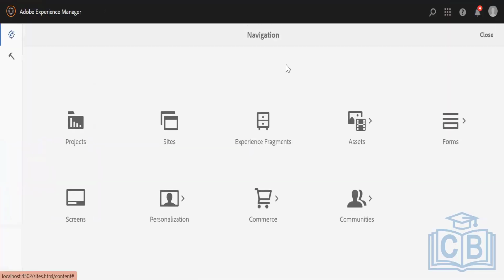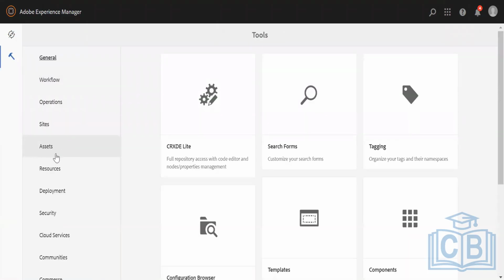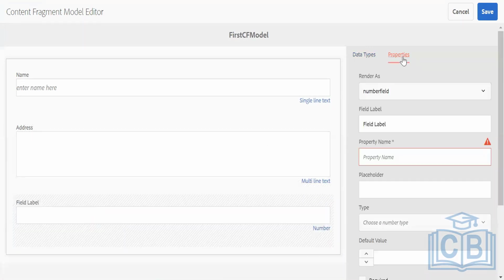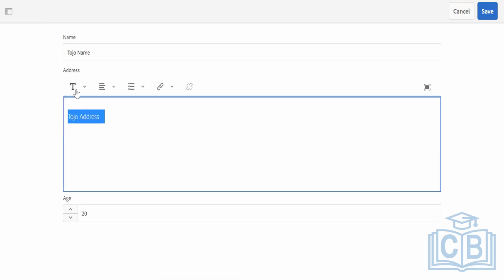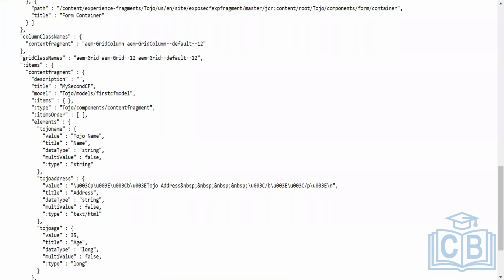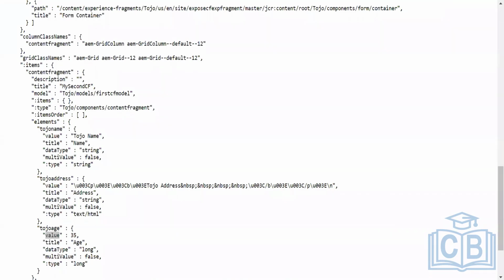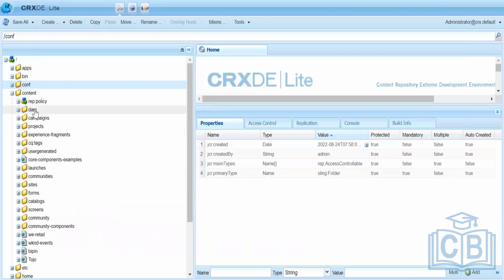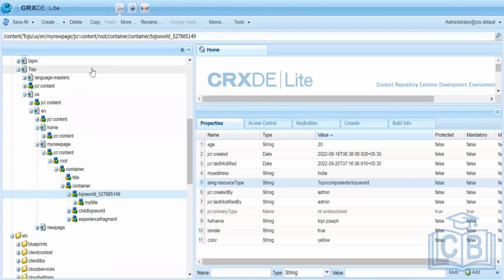AEM Tutorial | AEM Course Content | Adobe Experience Manager Training Videos | CyberBrainer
Welcome to AEM Tutorials! In this series, we'll be taking a look at how to configure and customize Adobe Experience Manager (AEM).

We'll cover topics such as using templates and themes, designing your site's look and feel, configuring a multilingual website, and more!

With AEM Tutorials, you will gain the knowledge and skills to customize and manage your AEM-powered websites.

You will also be able to enjoy an easy to use, high-performance website environment that lets you get the most out of your content.

Join us and start creating customized digital experiences today!

In this video you will learn about Content Fragments in AEM

Take a look at our comprehensive collection of introductory-level AEM tutorials